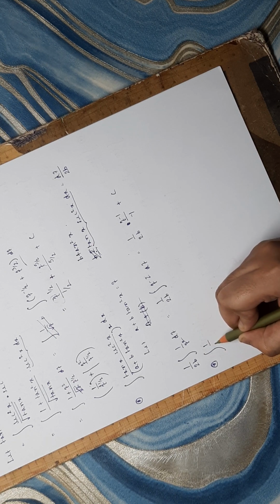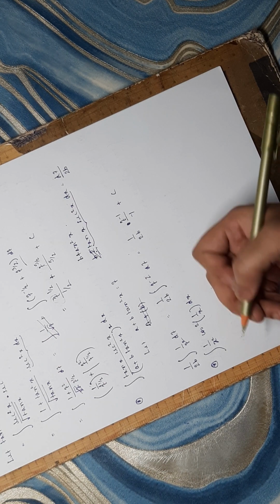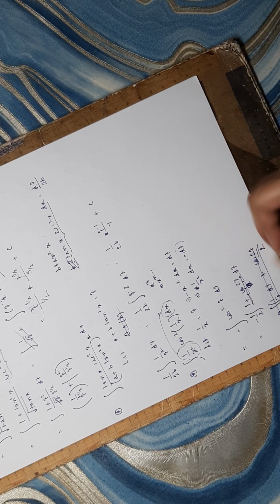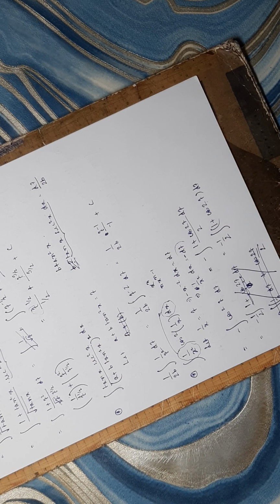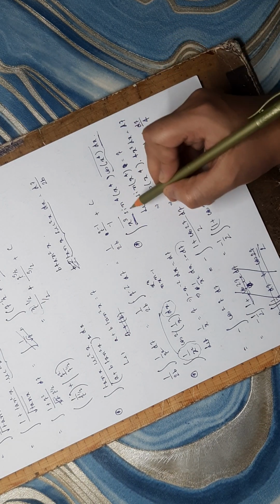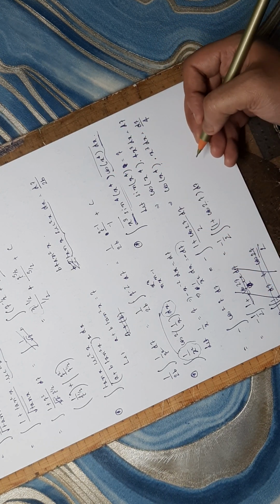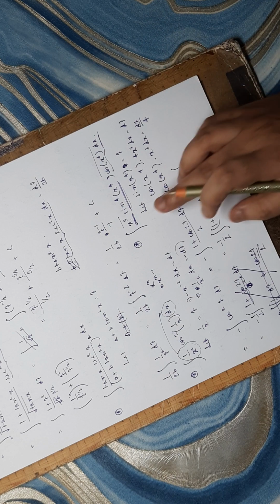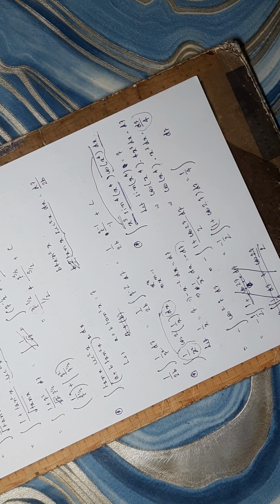Practice Problems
Hi students!
Keep practicing.